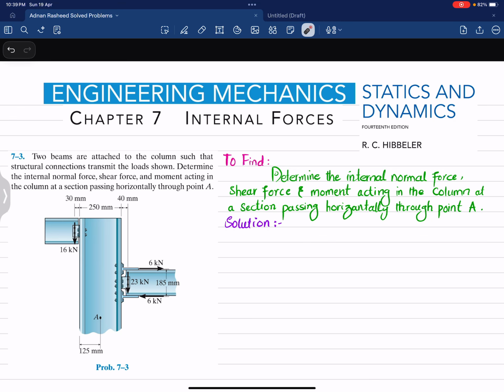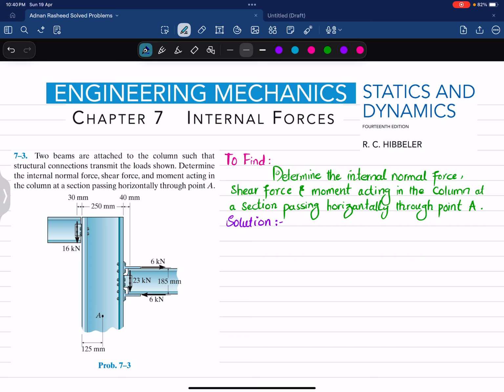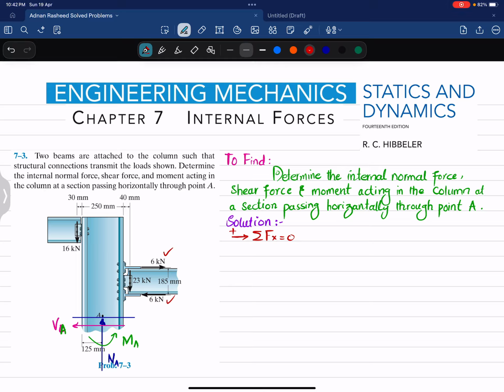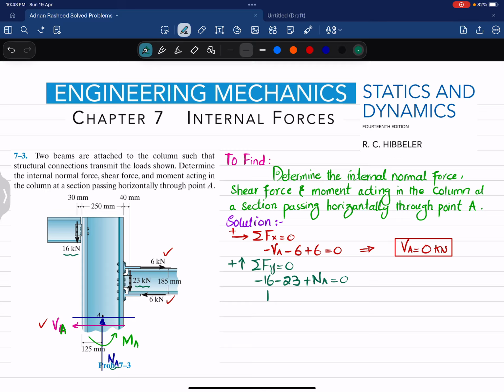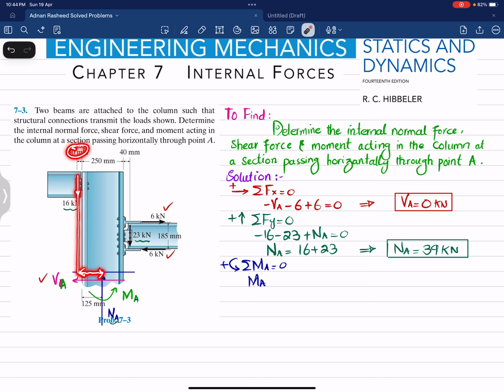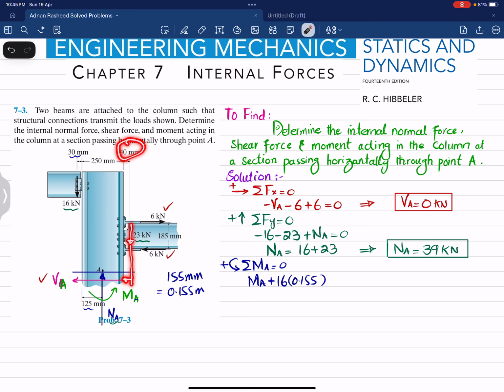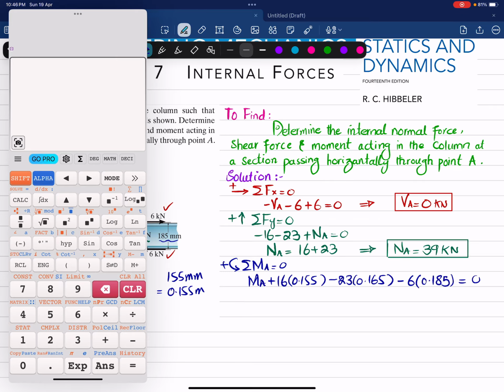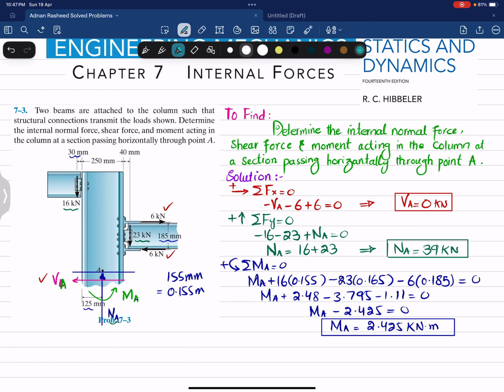7-3 Find the internal normal force, shear force, and moment | Engineering Mechanics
In this video 7-3 Find the internal normal force, shear force, and moment | Engineering Mechanics we are going to explain the following:
📌 **Problem 7-3 | Internal Forces in a Column (Statics / Mechanics of Materials)**
In this video, we solve a classic structural analysis problem involving two beams attached to a column. The goal is to determine the **internal normal force, shear force, and bending moment at a specific section passing through point A.
🔍 What you’ll learn in this video:
* How to properly **interpret complex loading systems
* Drawing a **free body diagram (FBD)** for accurate analysis
* Step-by-step calculation of:
  * Normal Force (N)
  * Shear Force (V)
  * Bending Moment (M)
* Understanding load transfer through structural connections
📐 This problem is highly useful for students studying:
* Structural Engineering
💡 Why this problem matters:
It builds strong fundamentals for analyzing real-world structures like columns, beam connections, and frames, which are critical in civil and mechanical engineering design.
📚 **Recommended for:**
* Engineering students (Civil & Mechanical)
* FE / PE exam preparation
* Anyone struggling with internal force analysis
👍 If you found this helpful, don’t forget to:
314 Problem solutions of all chapter of  Mechanics of Materials by Beer & Johnston